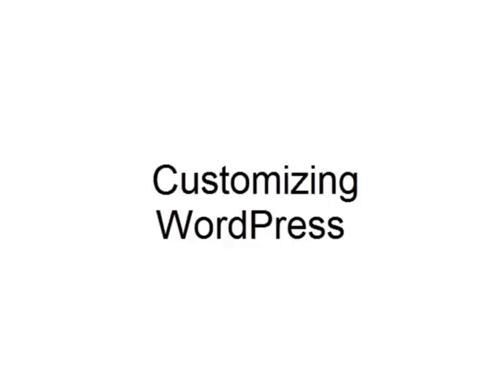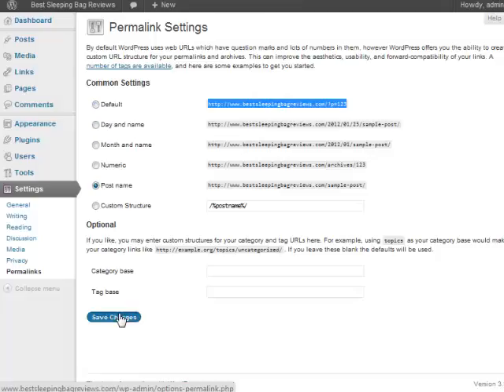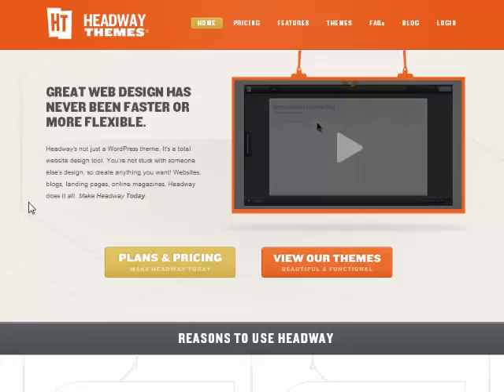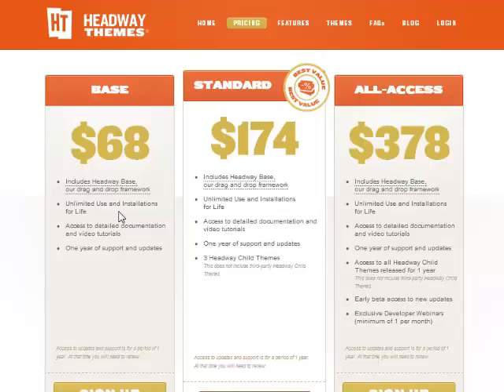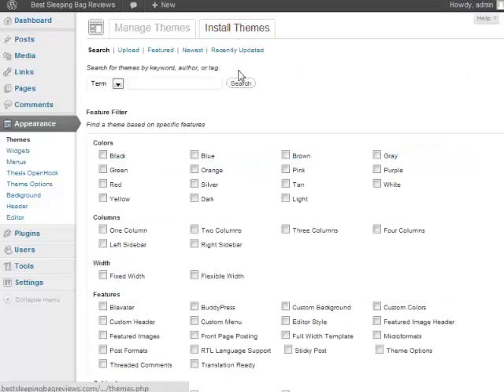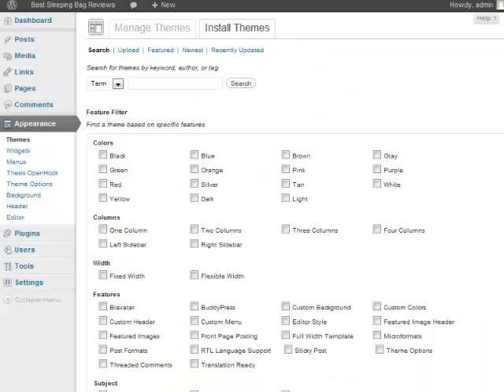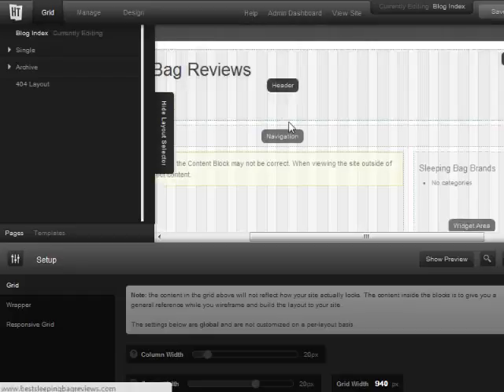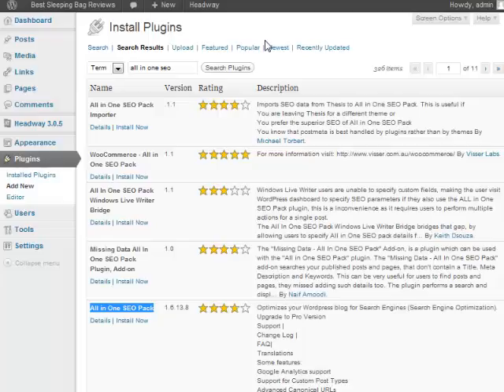Video 4 Customize